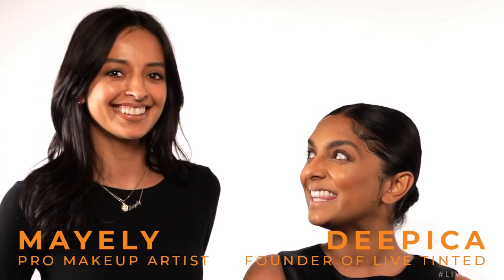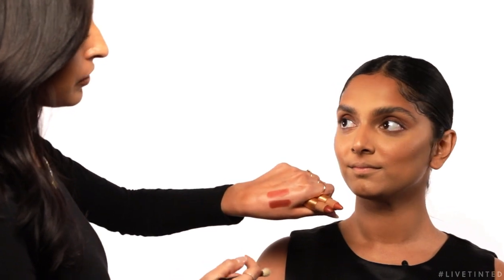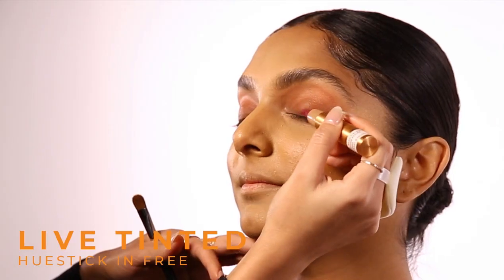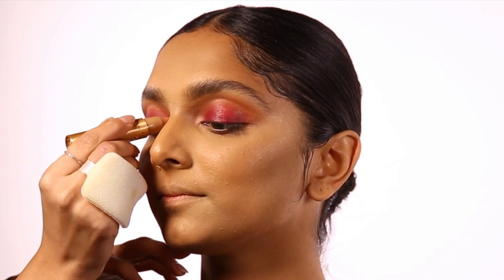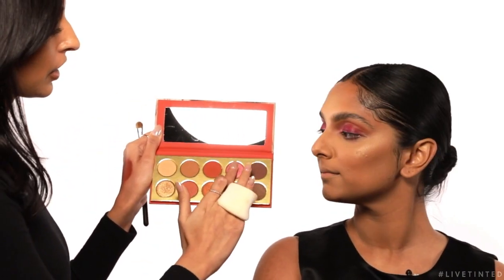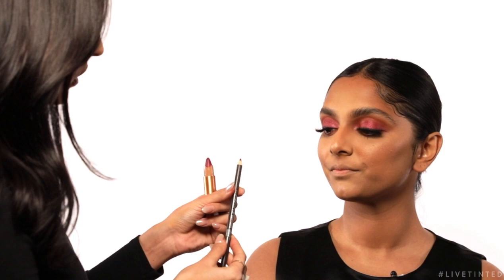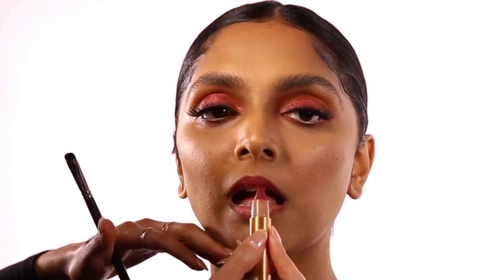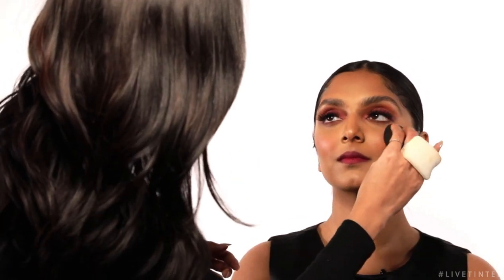TINTORIAL: How To Wear a Bold Color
Thanks to the amazing @mayelypaez for using FREE to show us how to wear a bold color on your eyes, cheek, and lips!